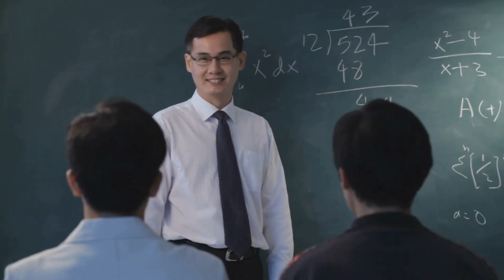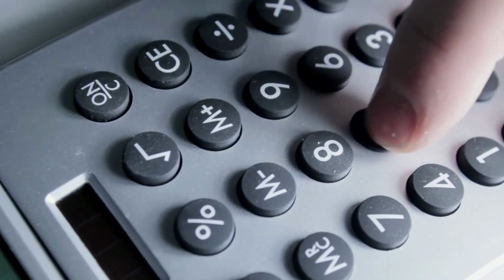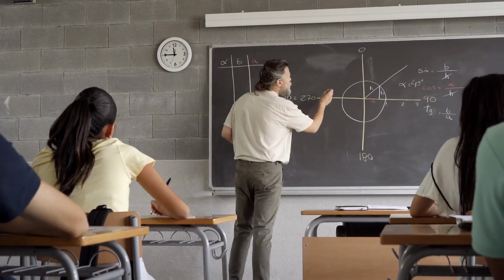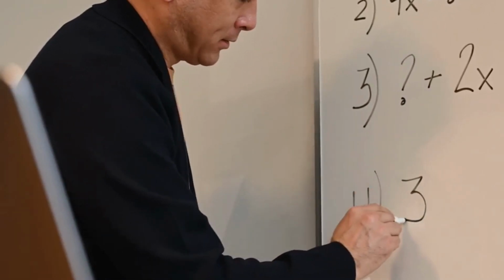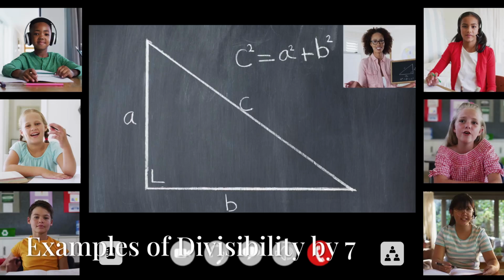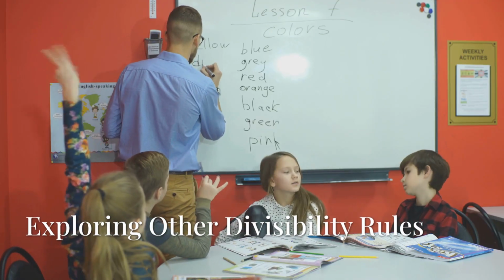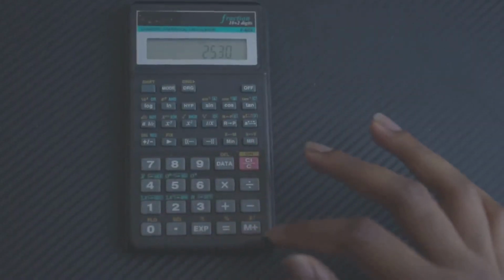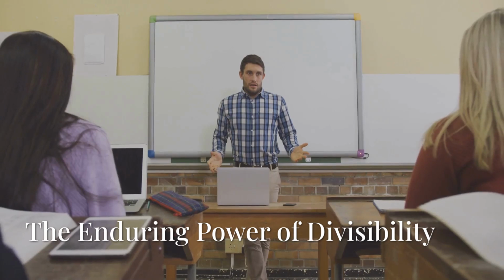Mathematics: A Very Cool 😎 Science.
Learn some interesting tricks, especially relating to the divisibility of the number seven. On another note... if 10 baby chicks are in a pond, and four of them die, how many are left? Hint, it's a trick question!